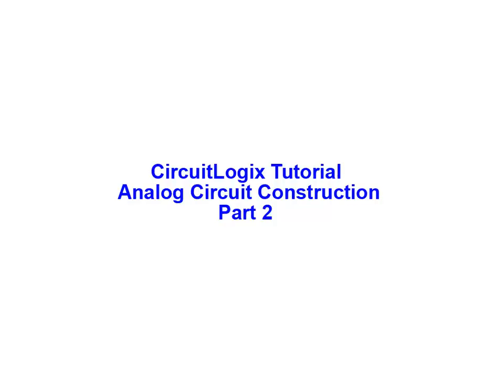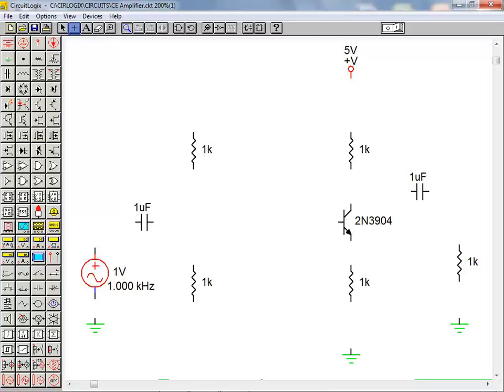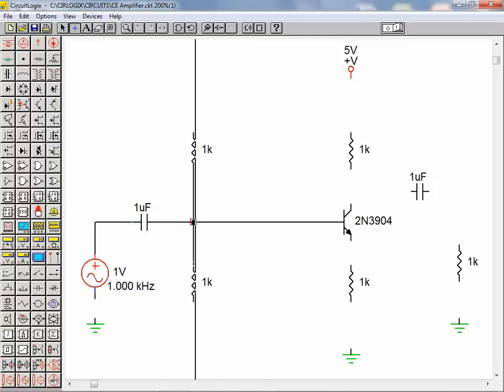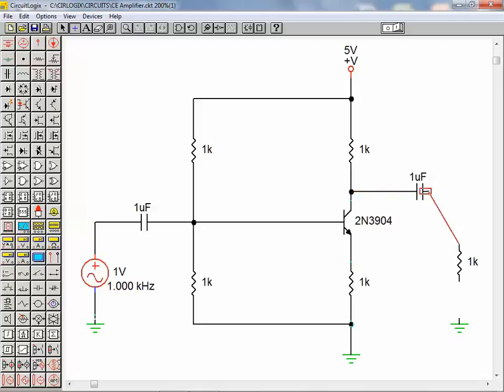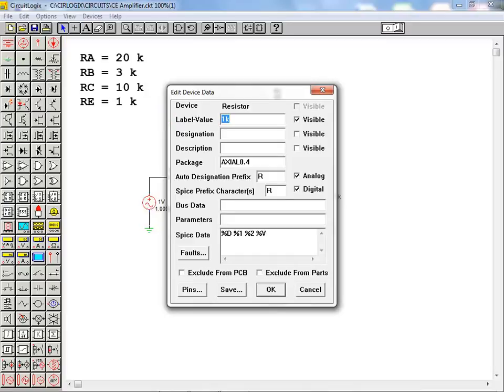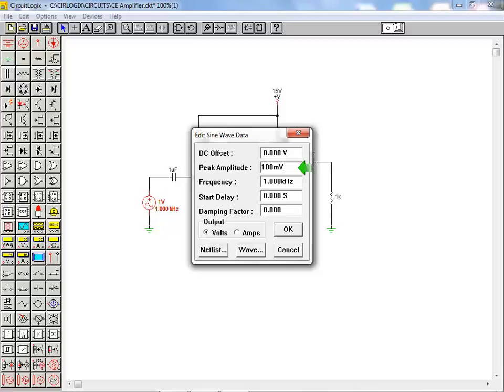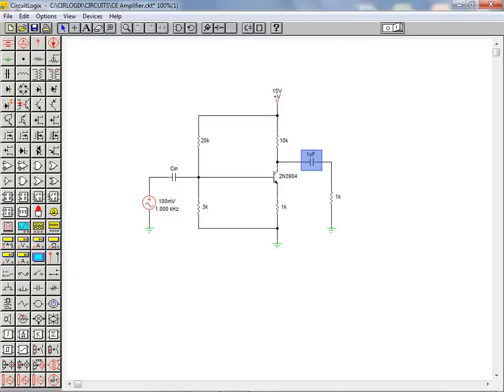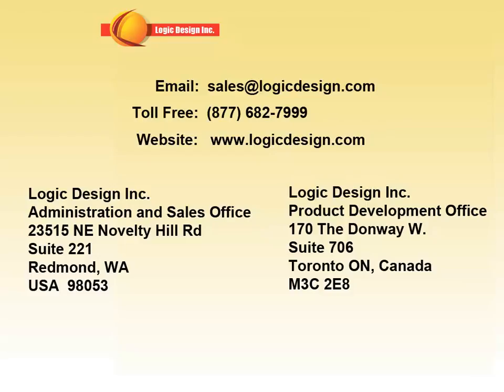CircuitLogix Tutorial 2 - Analog Circuit Construction Part 2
In this second of two tutorial animations on Analog Circuit Construction, using the CircuitLogix Simulation Software package , we continue our work on the Voltage Divider Biased, Common Emitter Amplifier analog circuit we started in tutorial 1. This Part 2 tutorial covers the manual wiring as well as auto-wiring of circuit elements in your design.  It also illustrates the setting of component parameters and values, as well as circuit and circuit element annotation for clarity in your design.

About CircuitLogix
This simulation and schematic capture tool is both powerful and easy to use. It is sold as a stand-alone product, or as part of the LogixSim Simulation Tool Suite from Logic Design Inc. CircuitLogix is a Spice based simulation tool, capable of running various analysis on analog, as well as mixed mode and digital circuits.

Other Simulation Software Product Offerings from Logic Design PLCLogix  - a PLC simulator with 3D control application environments for the simulation of RS 5000 series Programmable Logic Controllers. This product utilizes the latest in PLC technology including tag based addressing.
RoboLogix – a robotics simulation tool with a 3D environment utilizing a FANUC style pick and place robot.  The user can program the robot as well as control rates of change/motion, speed of conveyors.

About the Electronics Technician Certificate Program
The ET Certificate program is designed for adult learners seeking independent study in the growing field of advanced manufacturing technology. Created for those who cannot attend college on a part- or full-time basis, this program provides a continuous intake, self-paced training alternative that provides an introduction to Electronics and uses simulation software to provide a virtual lab experience.

For more information about George Brown College’s other online Technician Certificates